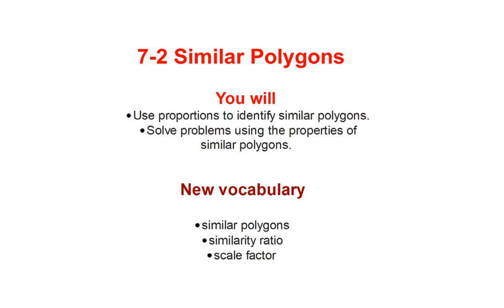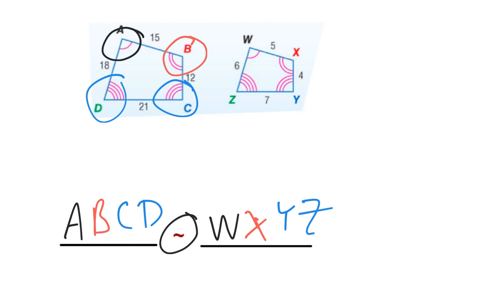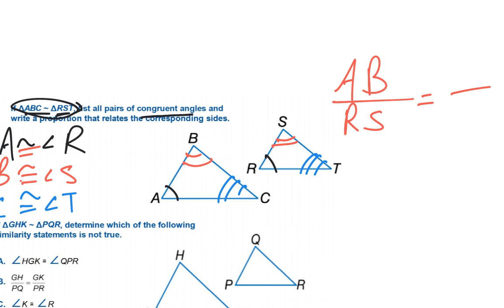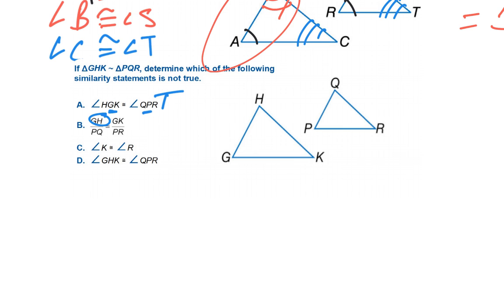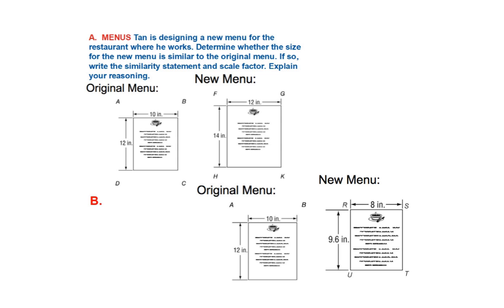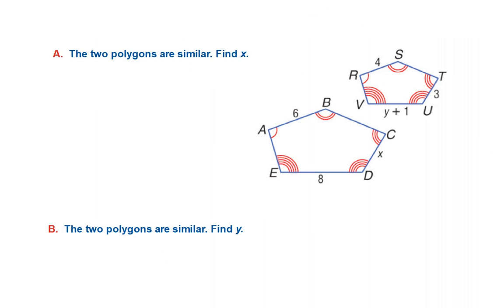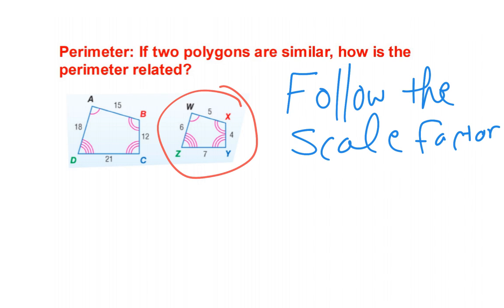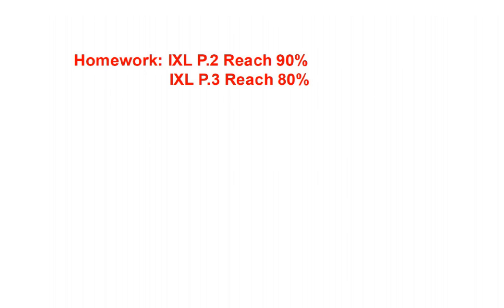7.2 geom ixl